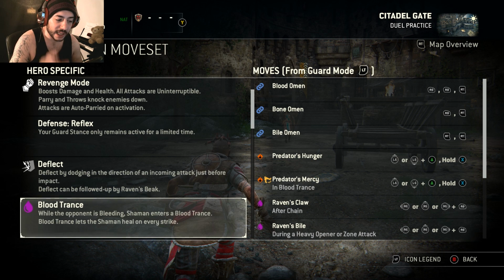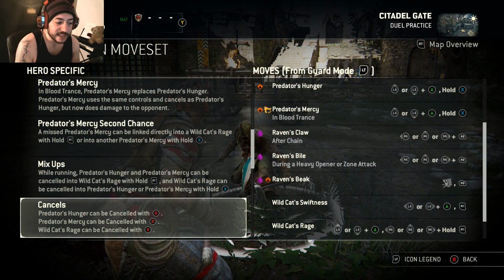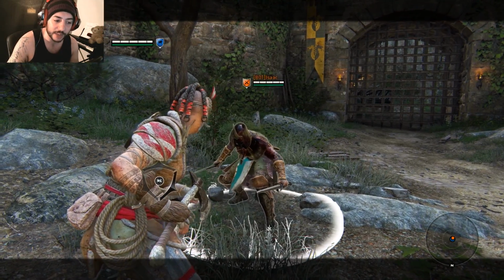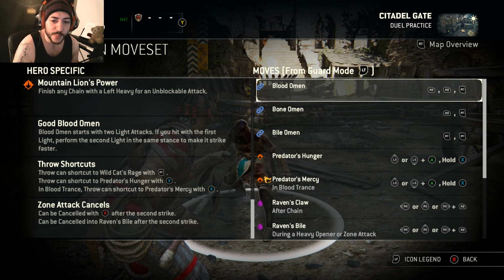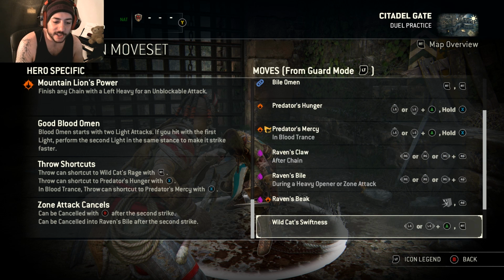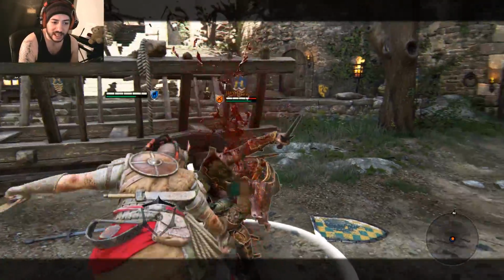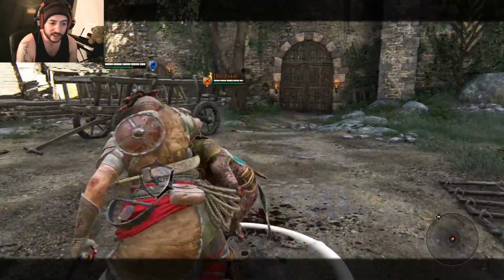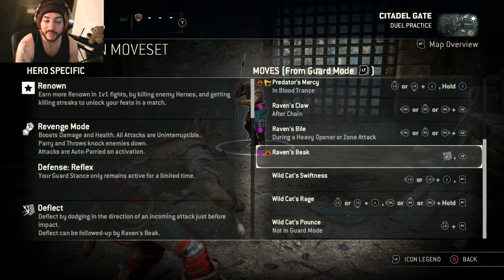For Honor - Shaman Basic To Advanced Full Guide/Tutorial!! Eat The World!!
Welcome all today i bring you my Shaman full basic to advanced guide..please sit back relax and enjoy!!

Music thanks to:
Loveless - Misery
Spoken - Silence
Our Waking Hour - Break Me Down
Our Waking Hour - Secret
Onlap - The Awakening

For Honor - The Shaman Basic To Advanced Full Guide/Tutorial!!